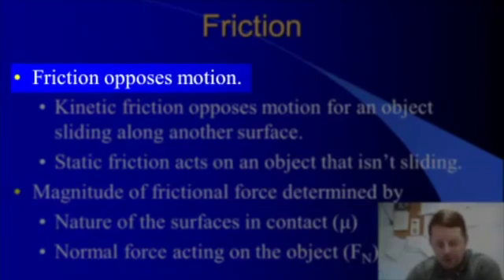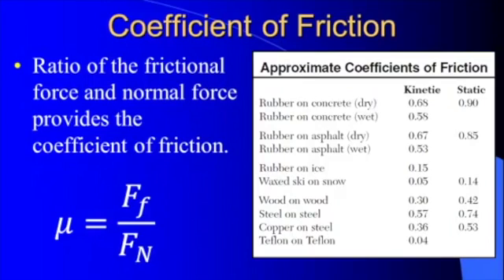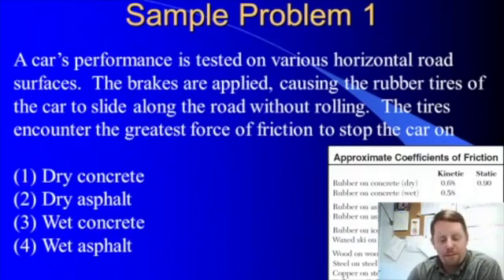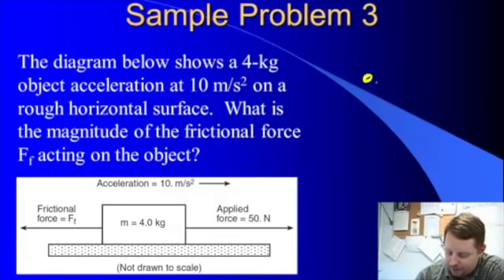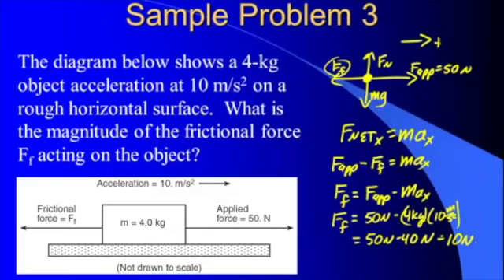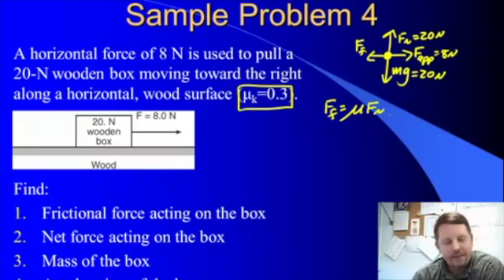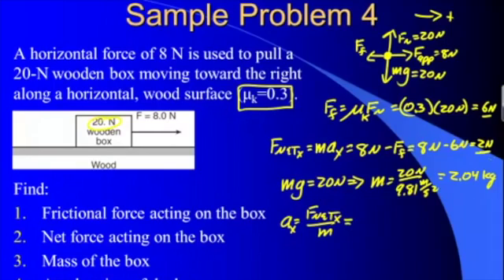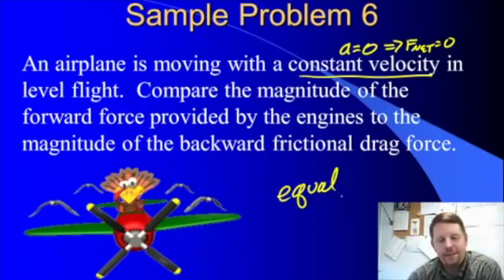5 2 Friction SD 480p